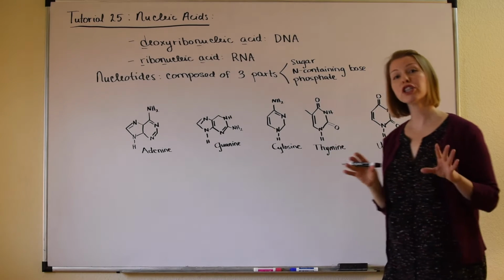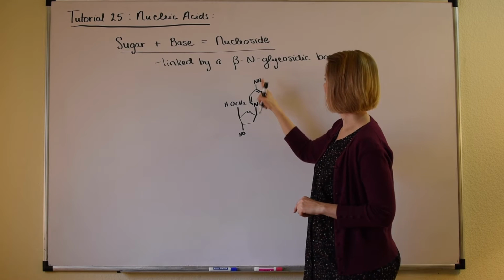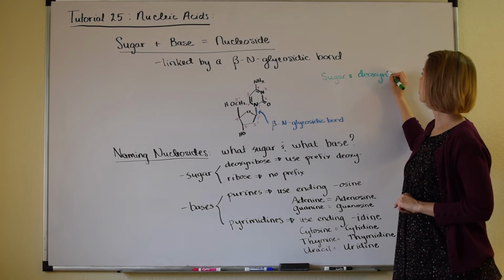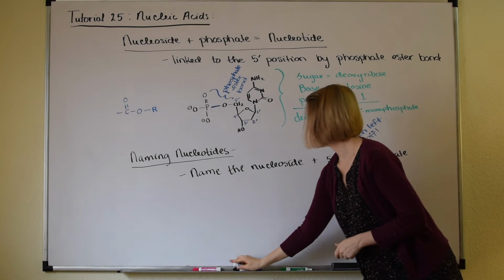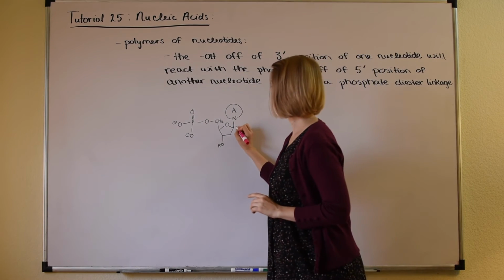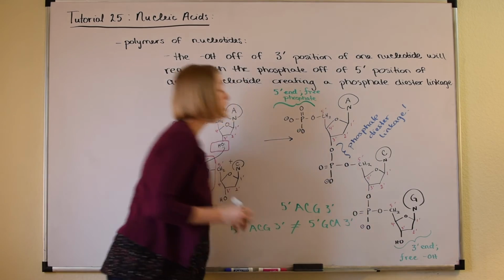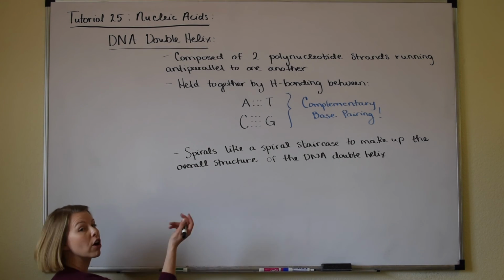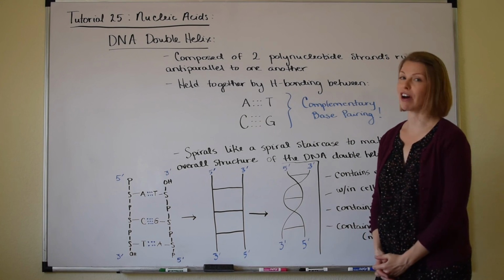Tutorial 25: Nucleic Acids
An overview of the structure of DNA and RNA, including details about the nitrogen containing bases (adenine, thymine, cytosine, guanine and uracil), the sugars (ribose and deoxyribose), nucleosides and nucleotides; naming nucleosides and nucleotides; understanding the DNA double helix and complementary base pairing.